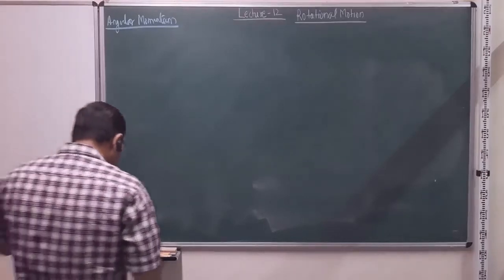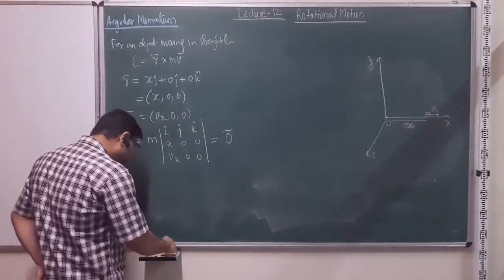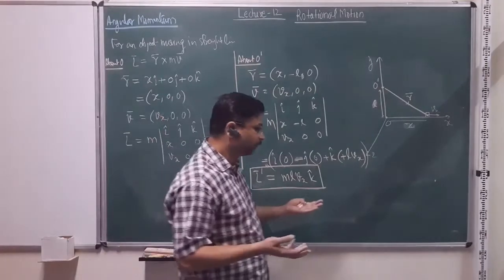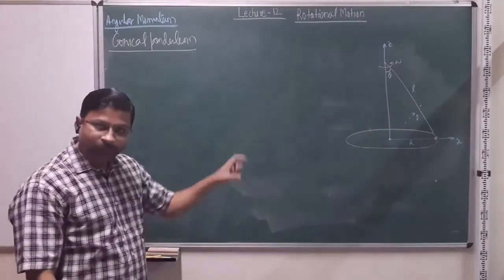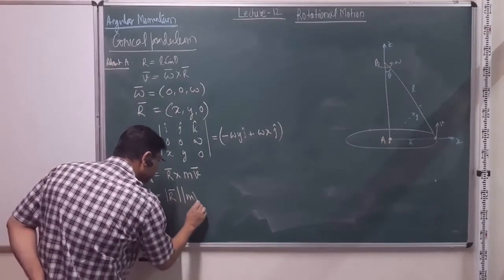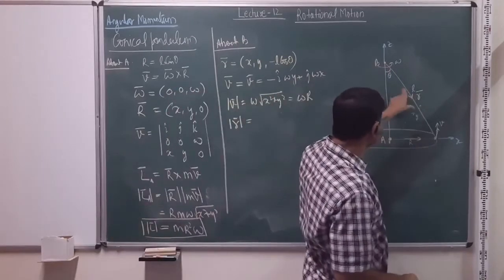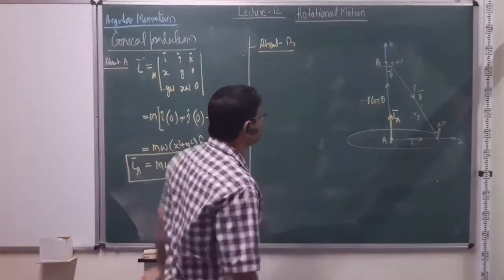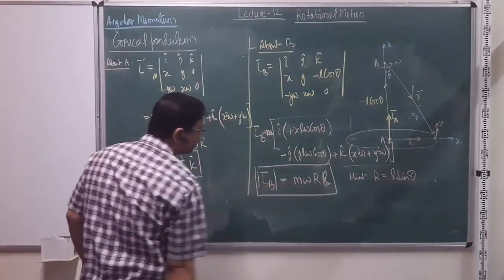Lecture-12B (Angular Momentum)